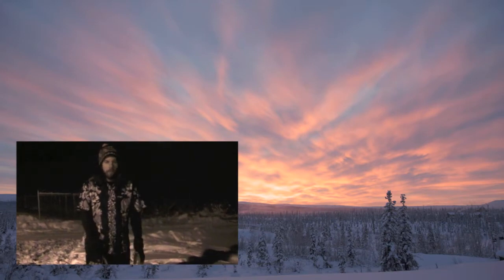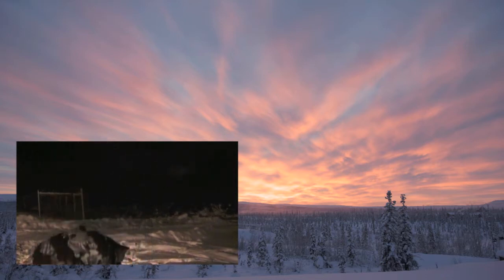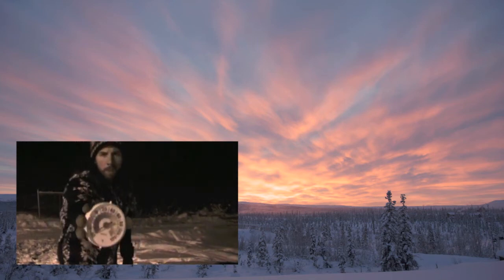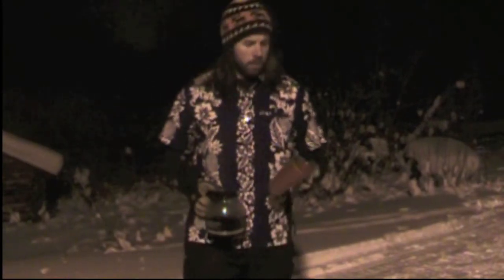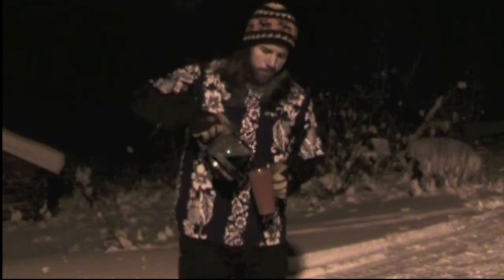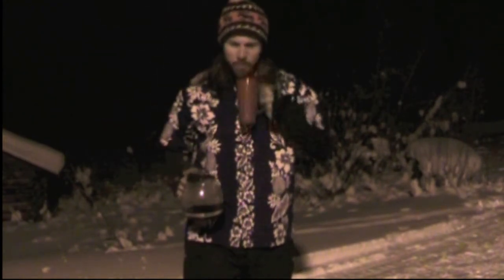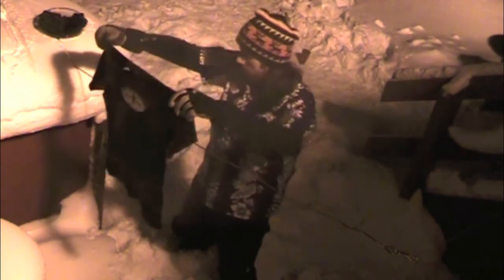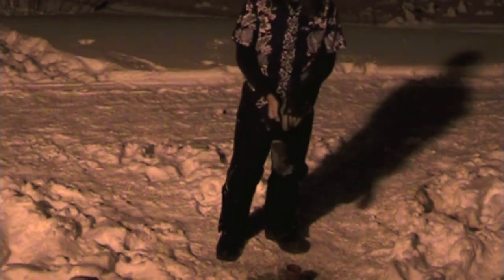Beyond Fifty Below (Episode 3)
How long will hot coffee last before it freezes?  Check out this latest episode from arctic Alaska.